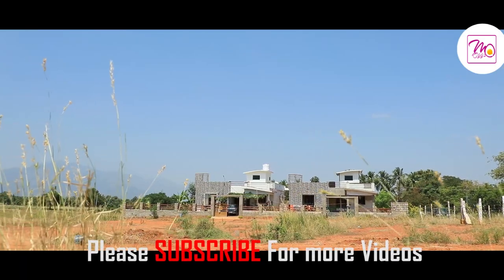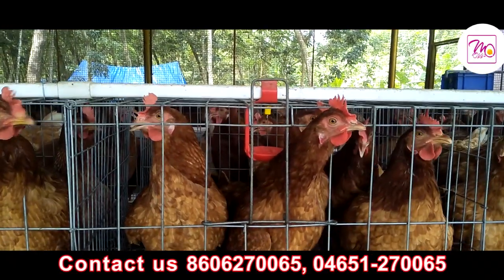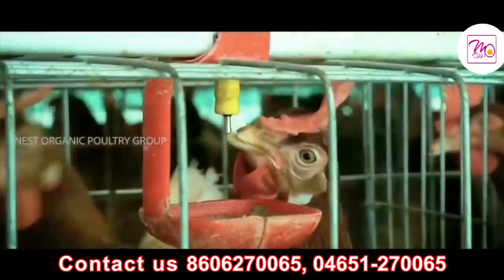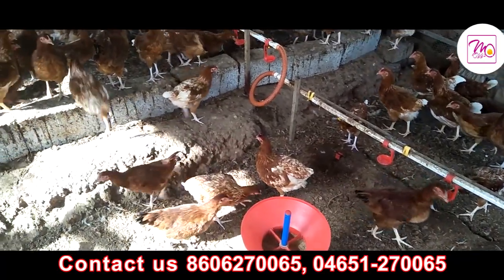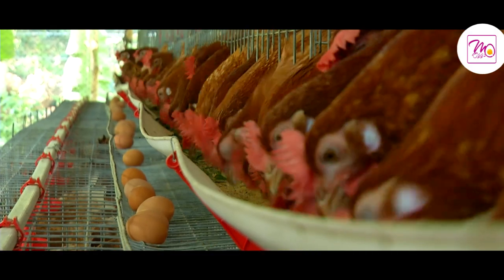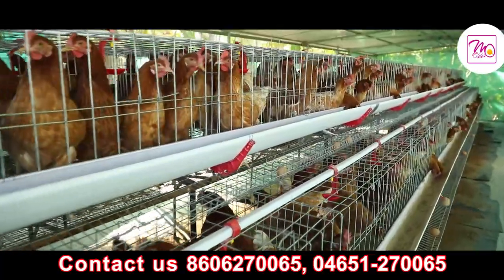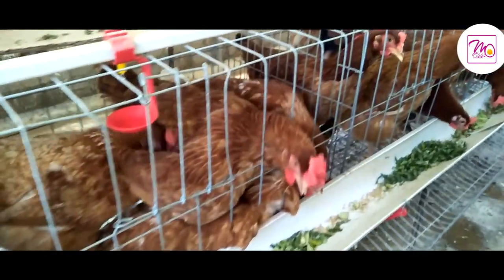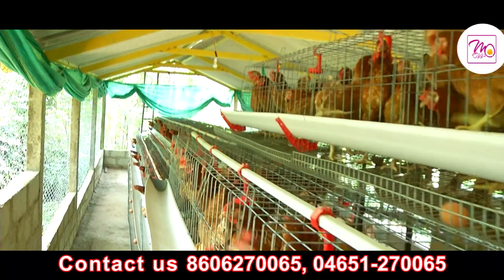ಮಲ್ಲೇಶ್ ಬಿವಿ 380 ಸಾವಯವ ಕೋಳಿ ಸಾಕಾಣಿಕೆ ಬಗ್ಗೆ ಹೇಳುತ್ತಾರೆ |BV380 in Karnataka | Nest organic | M eggs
ಮಲ್ಲೇಶ್ ಬಿವಿ 380 ಸಾವಯವ ಕೋಳಿ ಸಾಕಾಣಿಕೆ ಬಗ್ಗೆ ಹೇಳುತ್ತಾರೆ

Karnataka Office.
NEST ORGANIC POULTRY GROUP
PERIYAPATNA, MYSORE,
KARNATAKA,
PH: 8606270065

Hi-tech organic farming packages
Bv380 farming packages
Full insurance and free replacements
Egg buy backing and egg lifting
Long term customer service
PIONEERS IN INDIAN POULTRY INDUSTRY, SINCE 2009

Head Office...
KALLUTHOTTY, MARTHANDAM,
TAMILNADU,

Telangana office...
HANMAKONDA,
WARRANGAL,TELANGANA,
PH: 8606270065